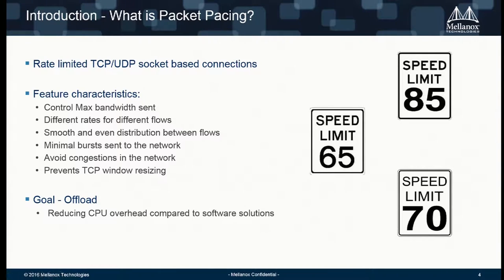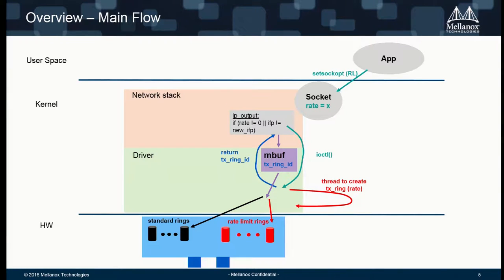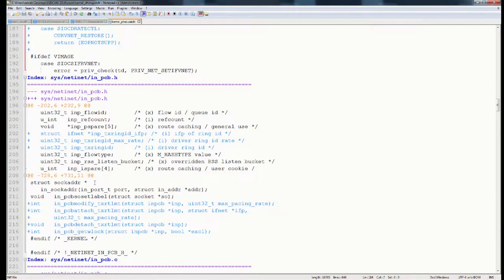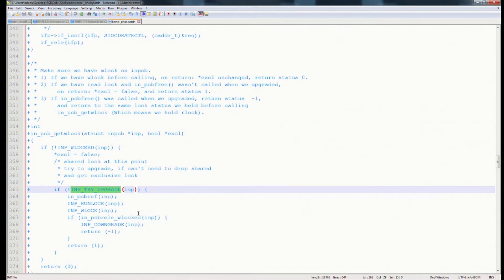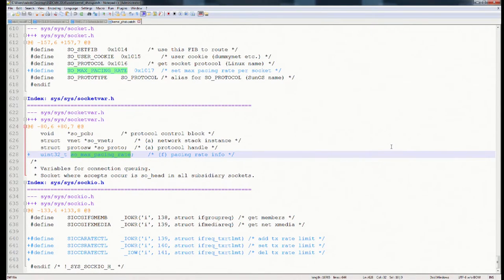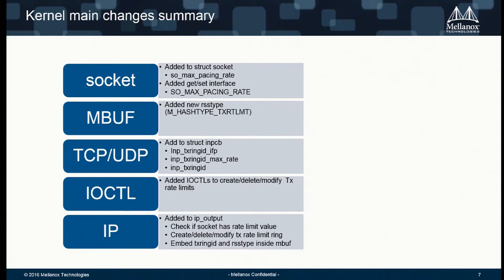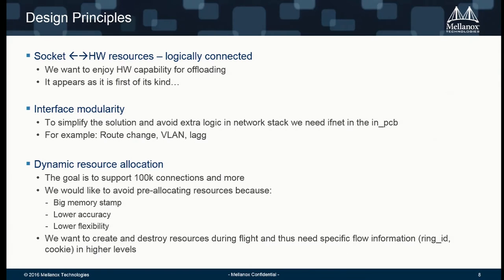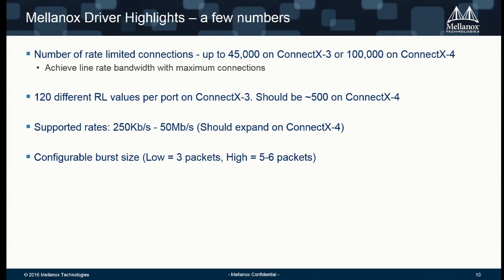Packet Pacing – Rate Limit per flow TCP UDP